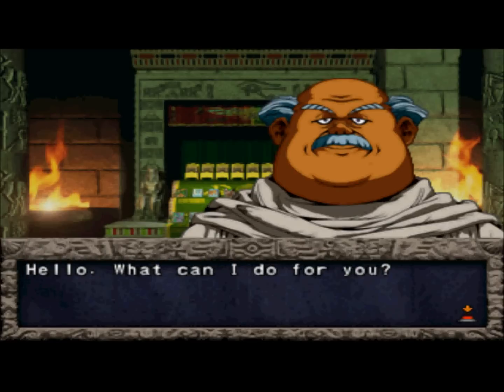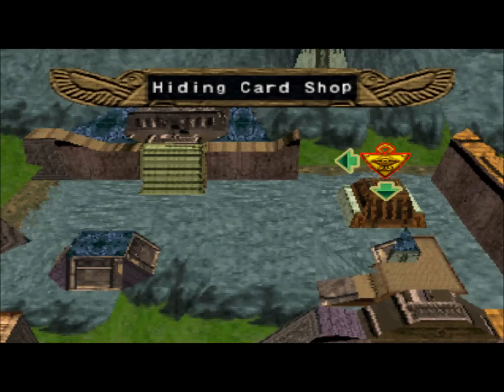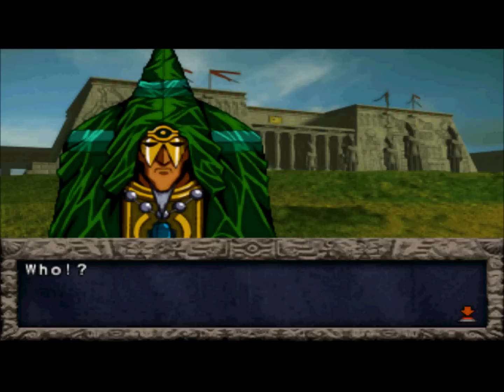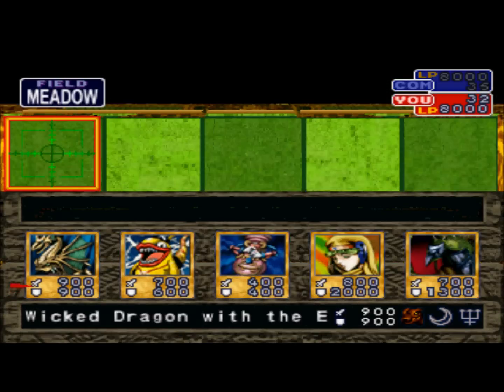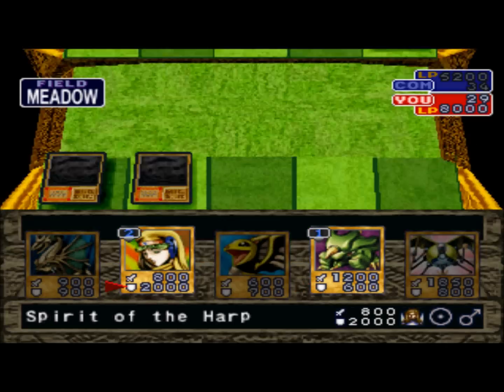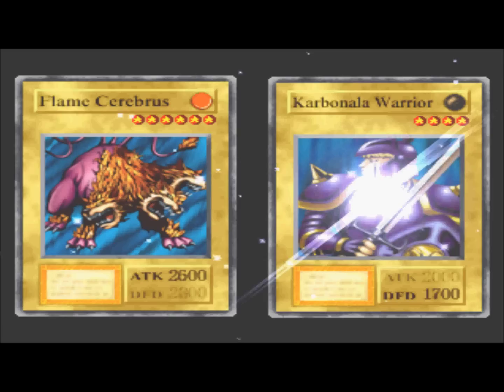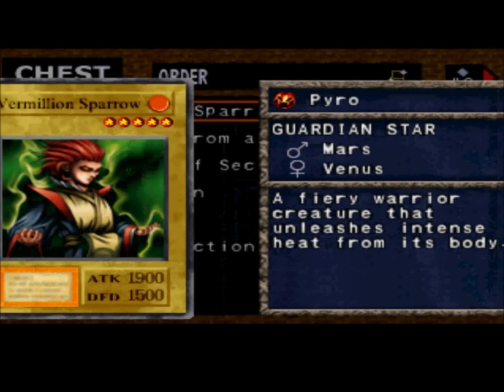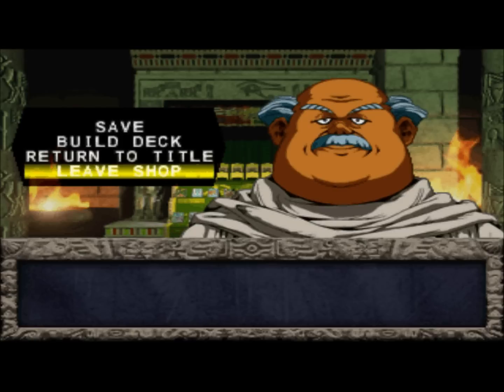Let's Play Yu-Gi-Oh! Forbidden Memories, Part 16 — Meadow is Greener on the Other Side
No forest shrine. Just meadow. and tech problems.

＊*•̩̩͙✩•̩̩͙*˚【 Support 】˚*•̩̩͙✩•̩̩͙*˚＊
＊*•̩̩͙✩•̩̩͙*˚【 Twitter Hashtags 】˚*•̩̩͙✩•̩̩͙*˚＊
General: # hikarisilver
Lewd: # hikarisilverlewd
Live: # LiveHikari